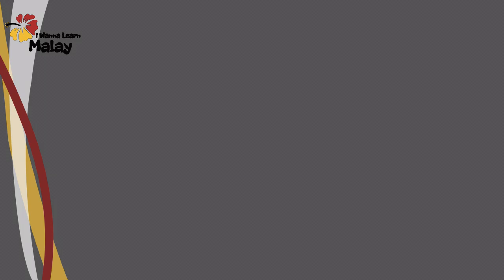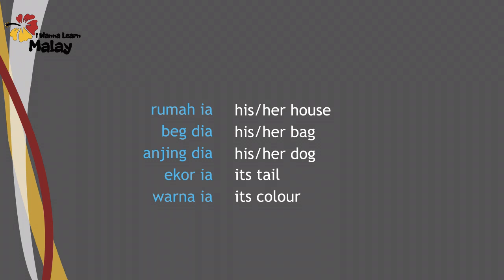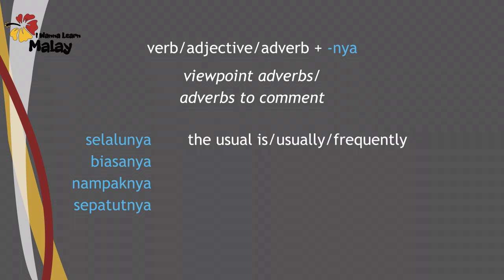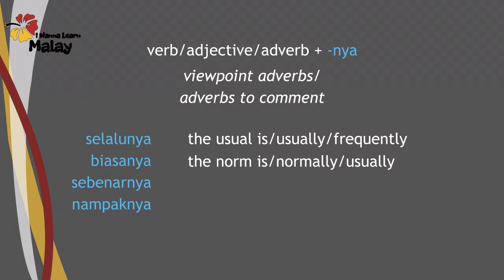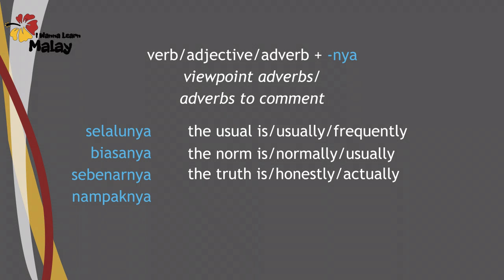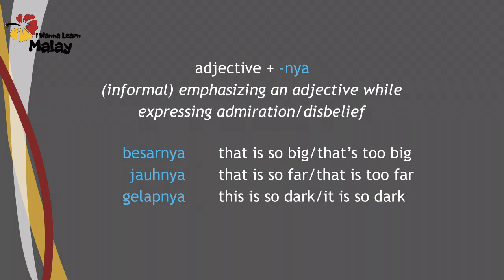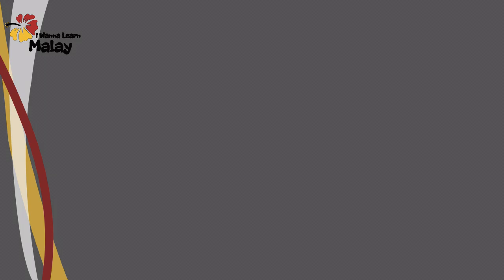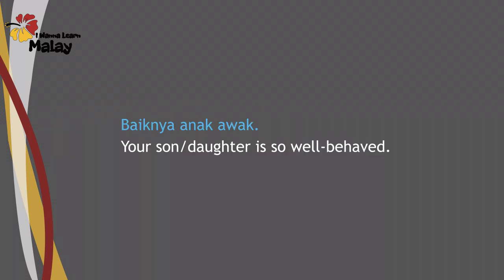LEARN MALAY - Understanding the -NYA suffix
The suffix NYA is used for several purposes. Let's look at the main ones.